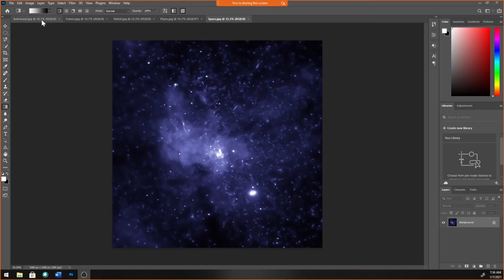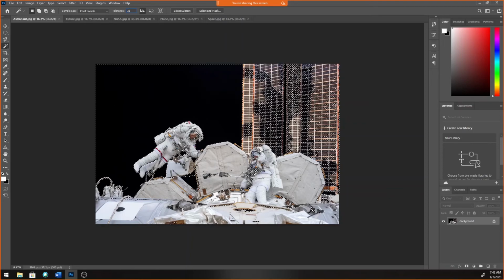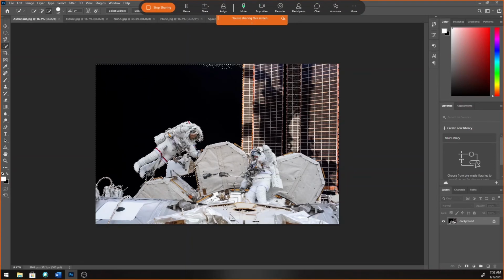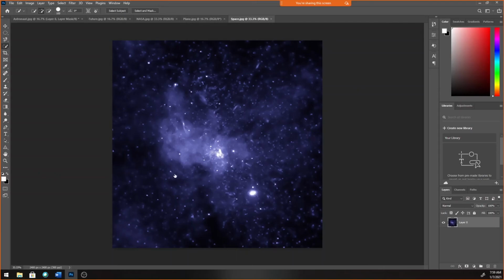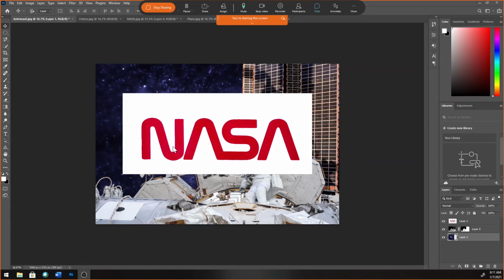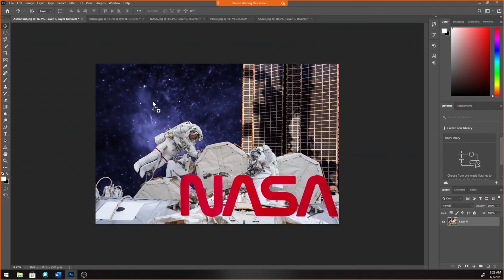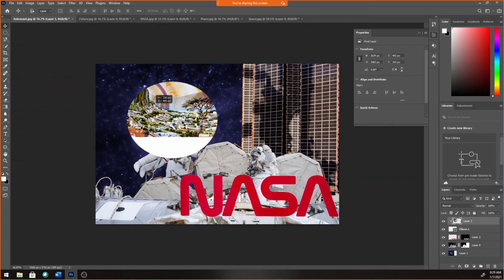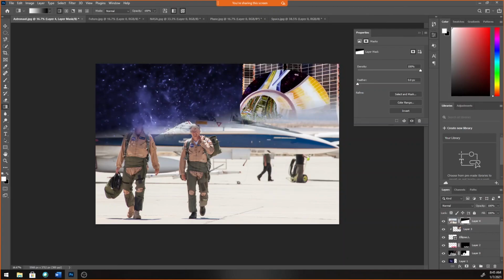Photoshop Masks 'n Space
Creating and understanding how masks work in photoshop, but space themed.